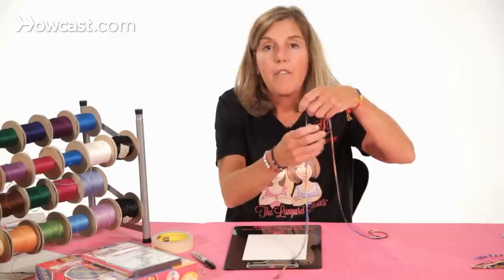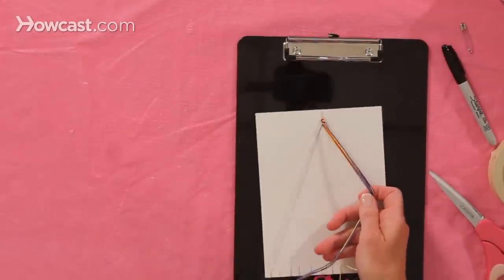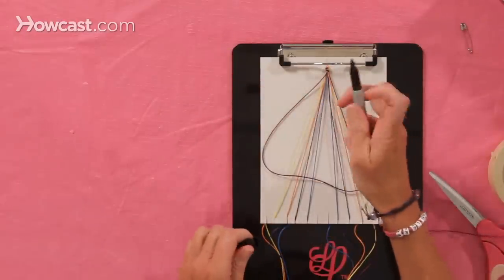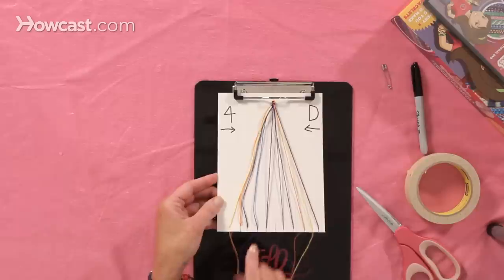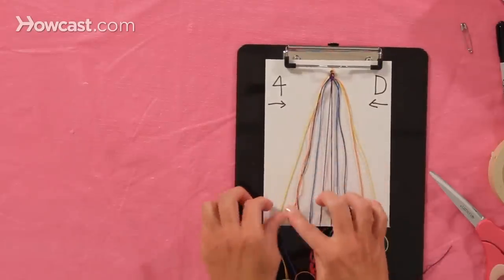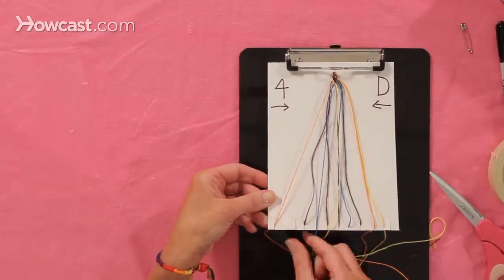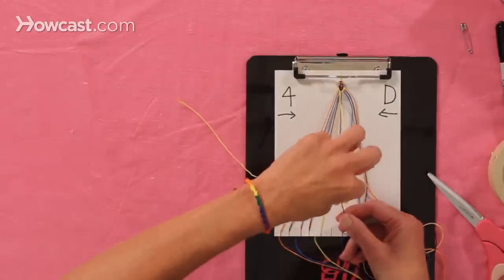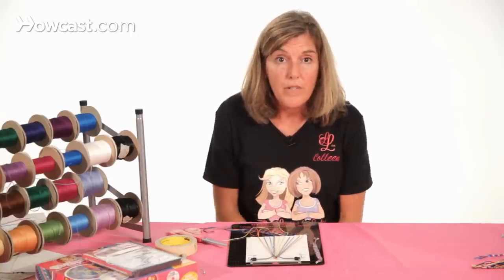How to Make a V-Pattern Bracelet | Bracelet Patterns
Hi. I'm Colleen from the Lanyard Ladies, and now we're going to learn how to make a V friendship bracelet. I have five colors, and I have 30 inches here, and you need to find the center of the 30 inches. At the center, we make a knot. But after we have a knot in our string, we take our cardboard. We're going to put a slit at the top, and we're going to need several slits at the bottom because we have to separate the strings across the bottom, all the individual colors. So we put the knot in the top, and we tape it around the back. And now we separate our strings. The key to this bracelet is the setup of the color pattern. So because you have two of each color, you want to put one color on this side, on the left, and you're going to put the same exact color directly on the other side.

So now we're going to put yellow next to the purple. Now we're ready to get started. We can put the cardboard into the clipboard, and we begin. This bracelet comes down and meets in the middle. So from the left, when we use the strings we do the forward knot to the middle in that direction, from left to right. Then when we come in from the right side, we're doing the backward knot, and we go from right to left. So this bracelet uses both the forward knot and the backward knot. We're going to start on the left with our forward knot.

Tuck it underneath into the loop, and you pull it up. Two forward knots on each different color string. And attach into your cardboard. Now you take the purple from the opposite side, and you do the backwards D to meet in the middle with the other purple. Now you take these two purple strings, and you'll notice that the bracelet at the very top there is not separated. So you need to connect the bracelet with these two strings. You're going to do the forward knot, the number four, to tie them up together. Two knots in the middle. That's one. And that's two. And you'll tuck them back in. And now we go back outside, and we do the same thing with the leftmost string, making the number four underneath, and you pull it up.

Two on the blue, two on the royal. Now two on the purple. Okay. Now you'll notice that I don't have a slot in the bottom of board for the yellow. So I have to take these strings and just move them over to the left to make room. And Ill put this here. And now we do the Ds from the right side with the other yellow. You'll notice if you don't hold this string that you're working on tight enough that you won't get a yellow knot at the top. You'll get the blue knot at the top. So you make sure as you're making your Ds or your fours that you're holding the bottom string tight as you pull the knot up. Okay. That's one. That's two. And now we're going to tie up our yellows, again using the number four.

That's one. That's two. Now we'll tuck these in the bottom. And now you can see at the top how our V pattern is starting to come into play right there. So if you continue working on your V bracelet, you'll make it long enough to fit your wrist. This is what the bracelet looks like when it's completed. In this case, I made two braids at the bottom, and I tie it into the loop at this end so I can take it on and off. I don't have to keep wearing it. And this is how you make the V friendship bracelet.